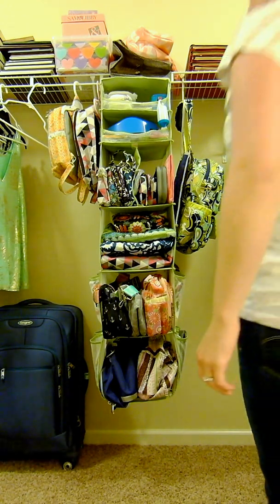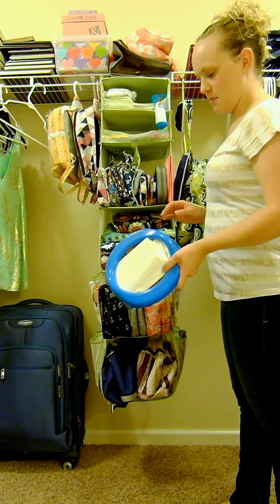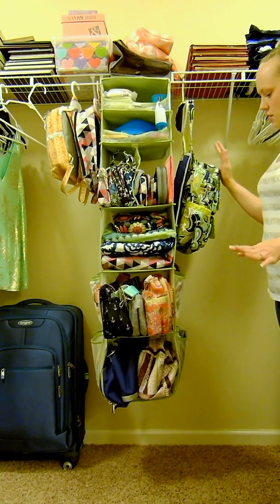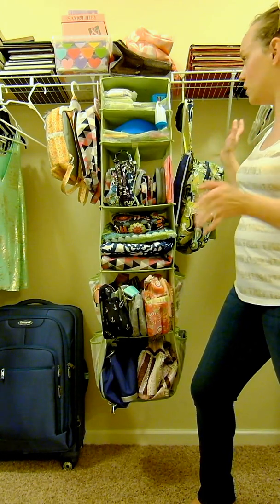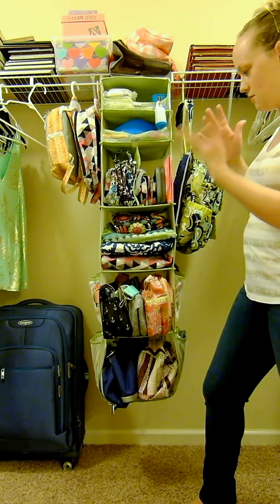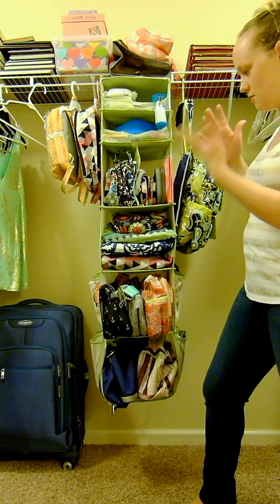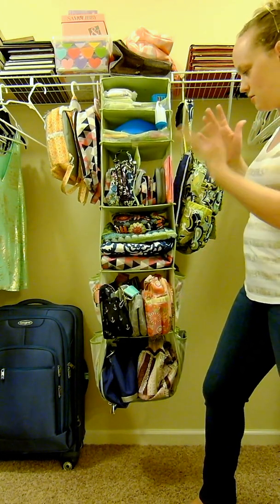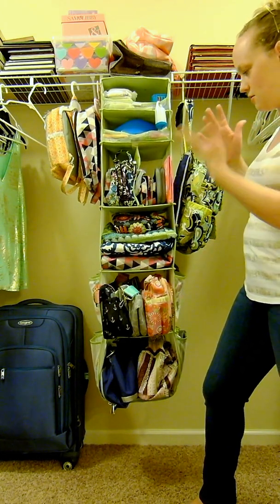How To: Storing and Organizing Your Ju-Ju-Be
How I'm storing my Ju-Ju-Be stash and a few tips, tricks and helpful hints to organize and store yours!

Here is the amazon link to the closet organizer featured in this video: